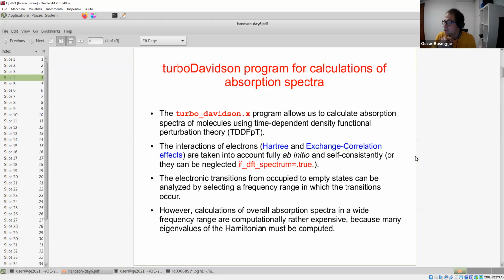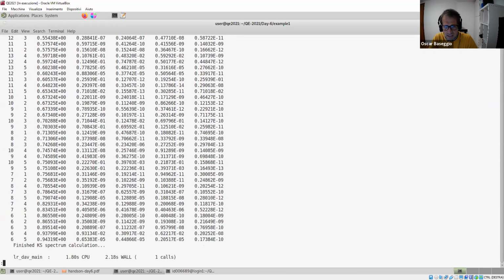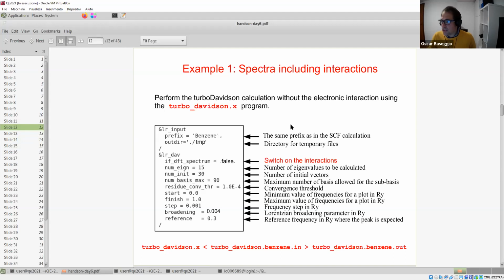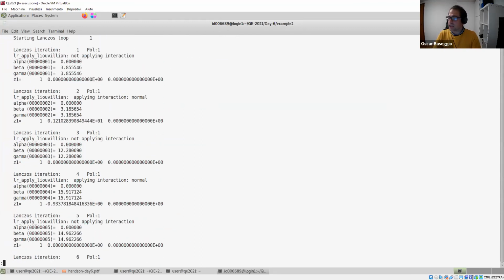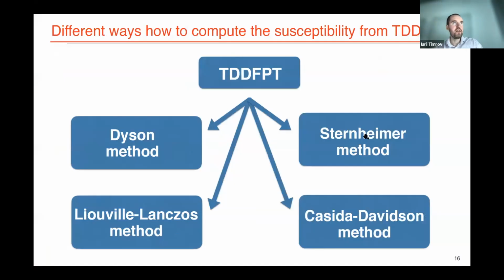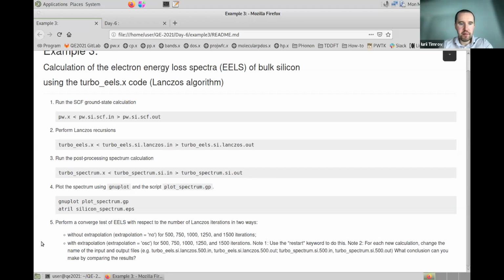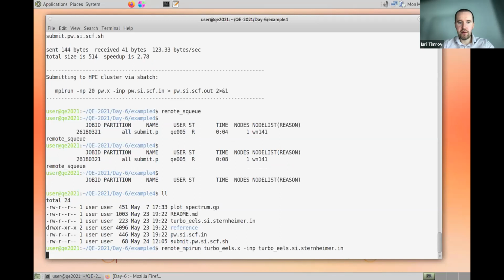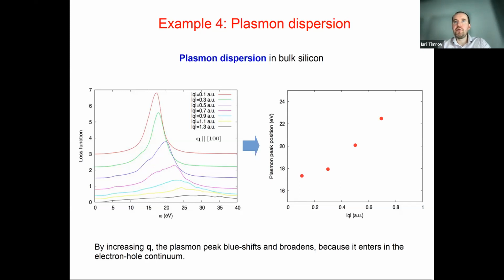MaX School on Advanced Materials and Molecular Modelling with Quantum ESPRESSO - Day 6 - Session 2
Hands-on: TDDFPT
Speakers: Iurii TIMROV (EPFL, Switzerland), Oscar BASEGGIO (SISSA, Italy)
17 May 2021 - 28 May 2021